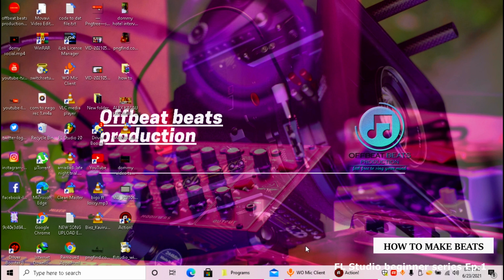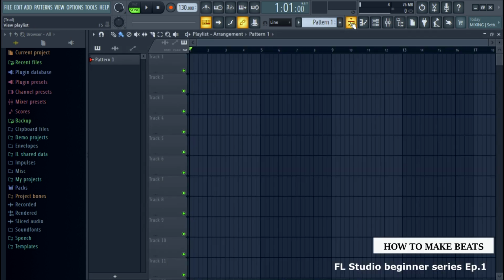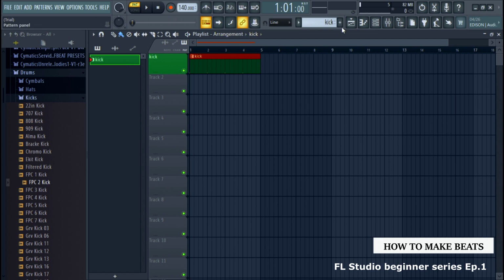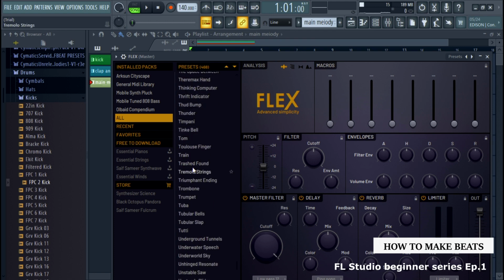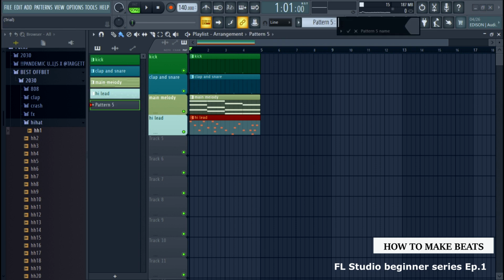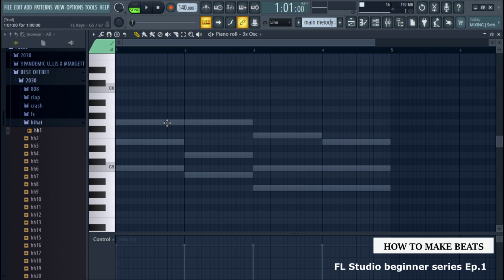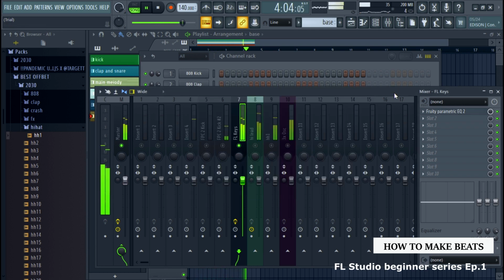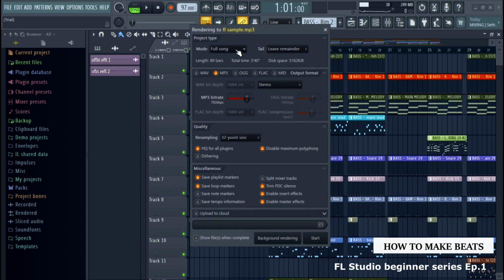FL studio 20 - Complete Beginner Basics Tutorial _ offbeat beats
FL studio 20 - Complete Beginner Basics Tutorial _ offbeat beat,offbeat beats production 254 Kenya, FL studio mobile, FL studio free,fl studio price, FL studio producer edition apk,FL studio 12 download,FL studio 20.8.0,FL Studio plugins free download,FL studio 20.8 reg key google drive download,FL studio tutorials, FL studio tutorial, FL studio tutorial for beginners, FL studio tutorial trap beat,fl studio tutorial in hindi,fl studio mobile tutorial, how to make beats on FL studio 20,beginner guitar lessons,

FL Studio. The DAW powering the world's best music. Celebrating Lifetime Free Updates for over 23 years. FL Studio Mobile …
Image-Line Shop bundle of FL Studio Producer Edition + some signature …offbeat beats production 254 kenya
Compare Editions - Plugins & Instruments - Mobile - …offbeat beats production 254 kenya
FL Studio Mobile … Create and save complete multi-track music …offbeat beats production 254 kenya
Compare Editions FL Studio Editions Compared. Fruity. The entry level virtual …Is FL Studio free?, How much does FL Studio cost?
Is FL Studio 20 free? How much is FL Studio cheapest? Offbeat beats production 254 kenya
FL Studio - Wikipedia › wiki › beats production 254 kenya
FL Studio (previously known as Fruity Loops before 2003) is a digital audio workstation (DAW) developed by the Belgian company Image-Line. FL Studio features ...
FL Studio Mobile - Apps on Google Play › store › apps › details
Create and save complete multi-track music projects on your Phone, Tablet or Chromebook. Record, sequence, edit, mix and render complete songs. FEATURE …
 ‎Android · ‎Entertainment offbeat beats production 254 kenya
Video for FL studio, This video is the first in the FL Studio 20 Basics Playlist and is to help those who are completely new to FL …
Transistor Bass (Improved engine). Pizza video by Norma Mortenson from Pexelsoffbeat beats production 254 kenya
3rd Party VST and AU Plugin
How to Make a Song in FL Studio 20.
FL Studio Reviews 2021: Details, offbeat beats production 254 kenya, Pricing, & Features | G2
ink with Audio in FL · ‎Mixing in FL offbeat beats production 254 kenya
How to use FL Studio | Step by Step Tutorial for Beginners ... › FL-studio-tutorial offbeat beats production 254 kenya
FL Studio Tutorial For Beginners - The Ultimate Guide – Born ... › products › FL-studio-t...
FL Studio Tutorial - Make A Track From Start To Finish … In this 22 lesson beginner's tutorial, you get straight into making music and learning how to make your own beat trap beats. FL Studio Tutorial: What You Need To Know & Getting Started ...
FL Studio is one of the flagships of music production. Click here to check out a basic FL Studio tutorial that will get you making music in no time!
 Get started on FL Studio 20 Beginners Course - Learn How to Make Beats
FL Studio Beginner's Guide. The Music Producer's Ultimate Guide how to make beats...FL Studio Beginner's Bundle
The Ultimate Melody Gu...The Complete Guide to F...FL Studio tutorial 2020,fl studio tutorial pdf download,FL studio tutorial for beginners free,fl studio tutorial download
FL studio 20 tutorial download,FL studio beginner's guide: how to start making music in FL studio - the ultimate shortcut best FL studio tutorials, learn FL studio, offbeat beats production 254 kenya
Get all my latest videos in one click,.

MY OFFICIAL CHANNNEL LINK...